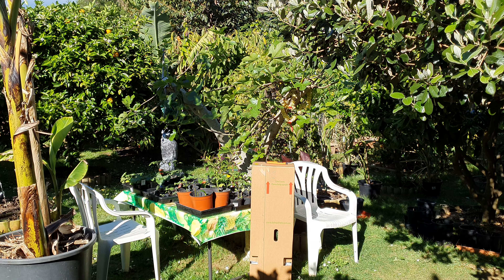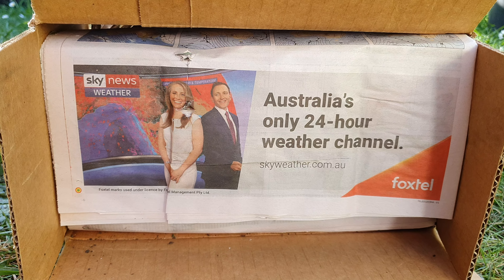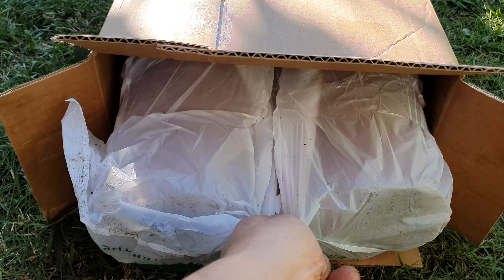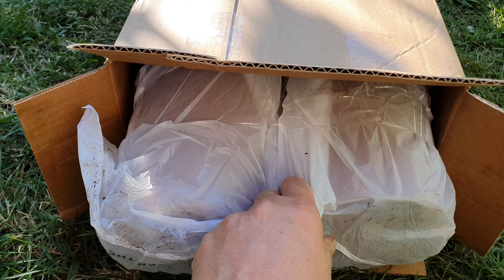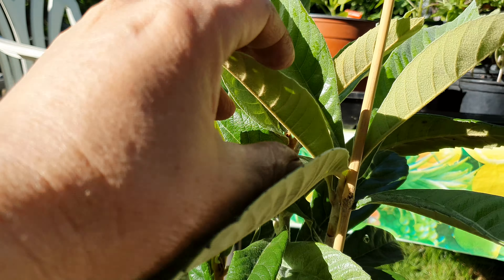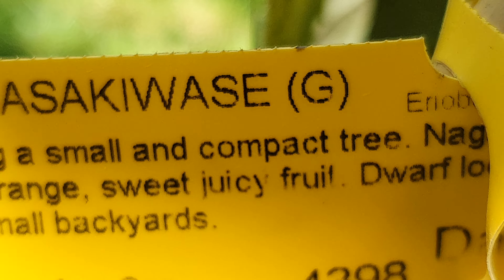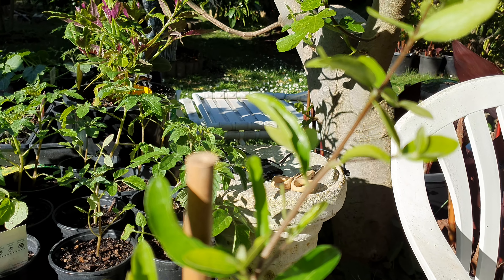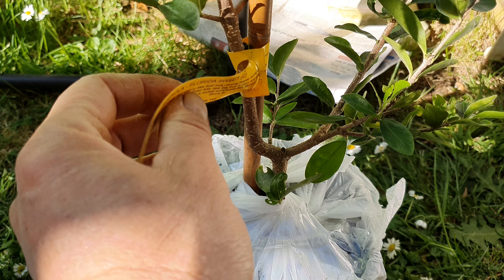New Plants Arrive On A SUNDAY - Suprised!